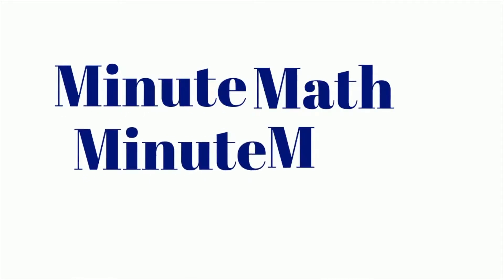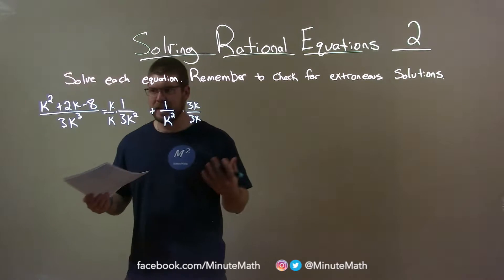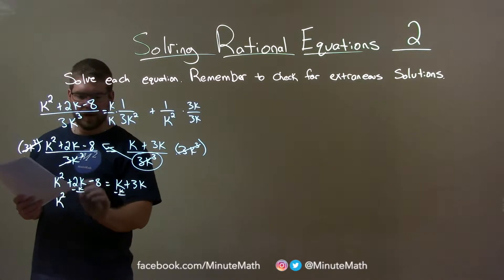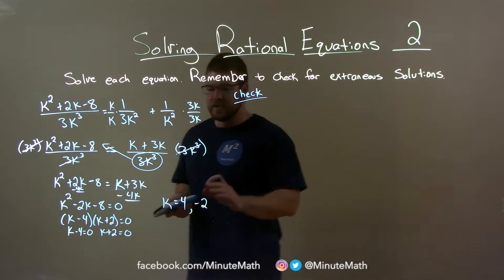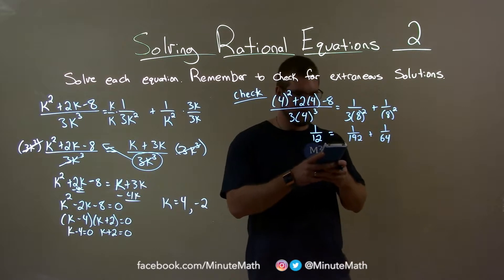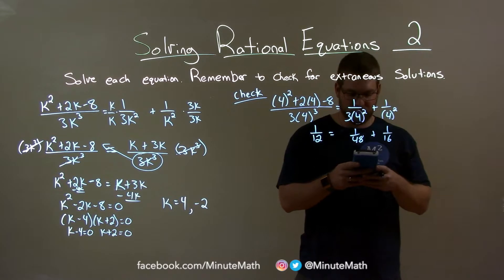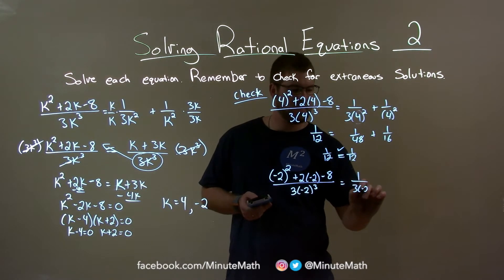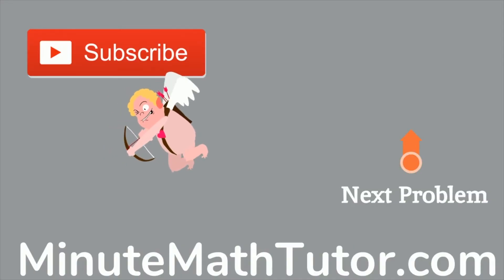Solve (k^2+2k-8)/3k^3=1/3k^2+1/k^2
In this math video lesson on Solving Rational Equations I solve the equation (k^2+2k-8)/3k^3=1/3k^2+1/k^2. This video discusses how to solve a rational equation (an equation with fractions) for a variable and check for extraneous solutions.